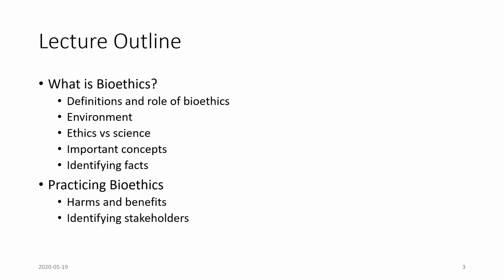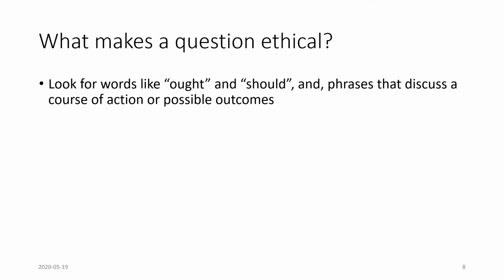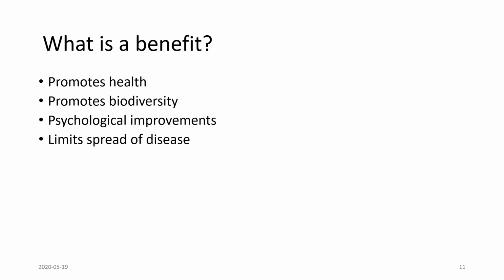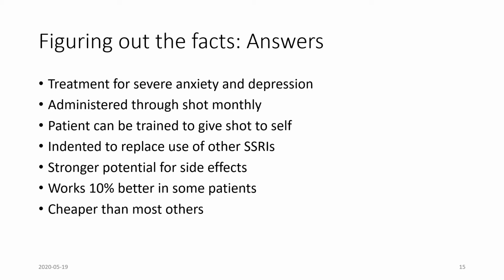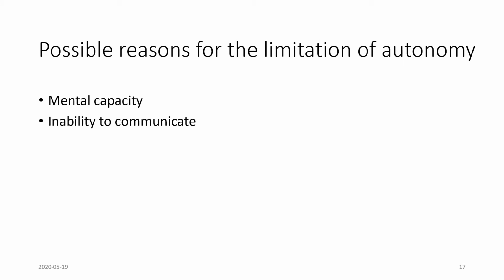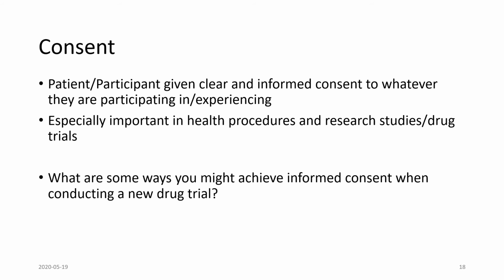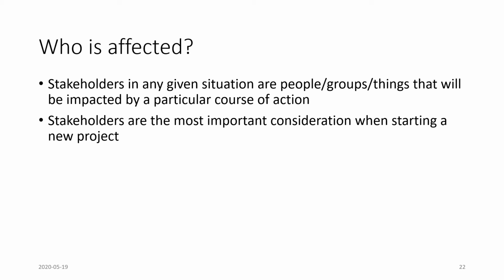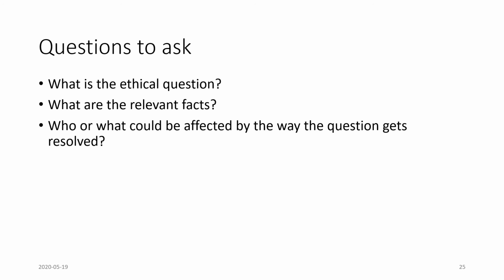SYNB0_HP1.Introduction to Bioethics